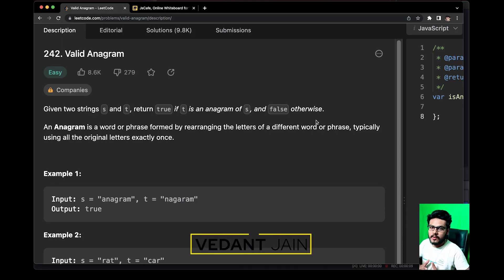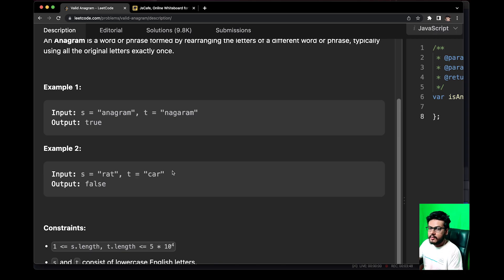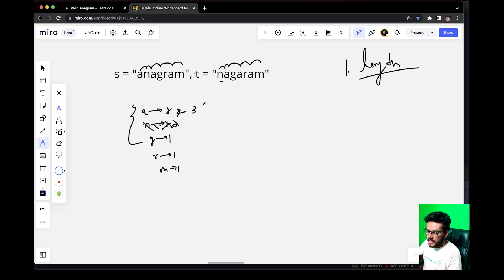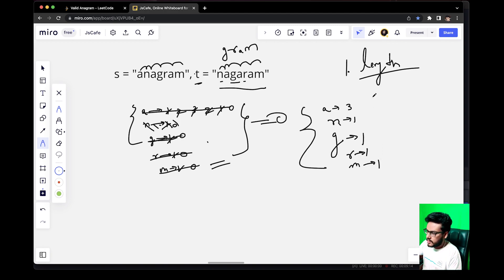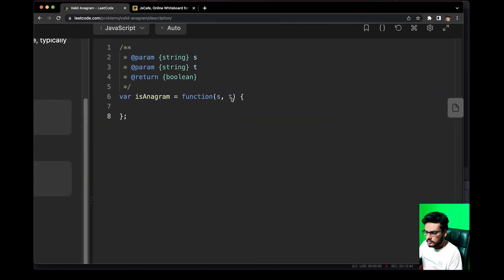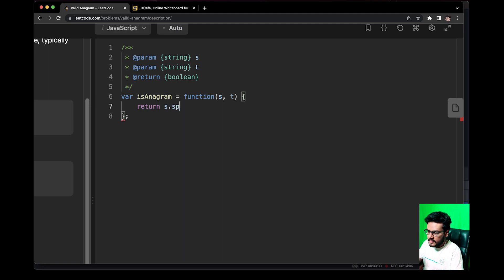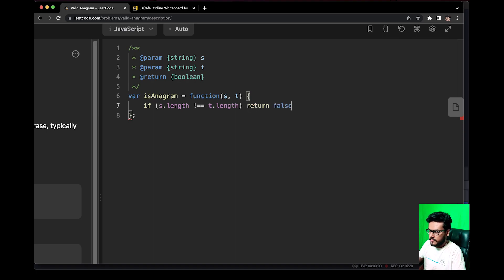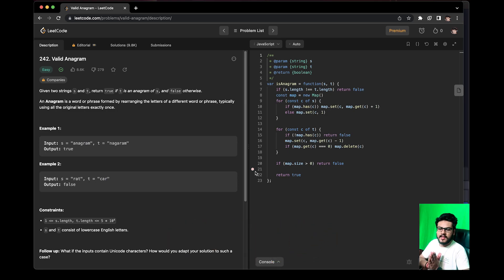Q2. Valid Anagram | Leetcode 242 | Array questions for Frontend Interview | DSA in Javascript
Javascript concepts
JS OOPS
Javascript __ptoto__
Javascript
Javascript concepts
Frontend Engineer
Frontend Developer
Software Engineer